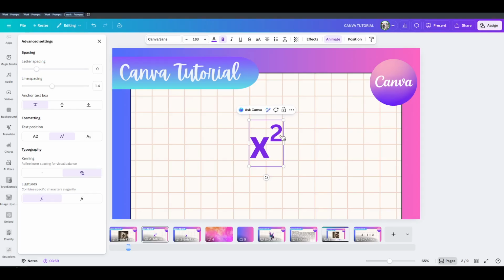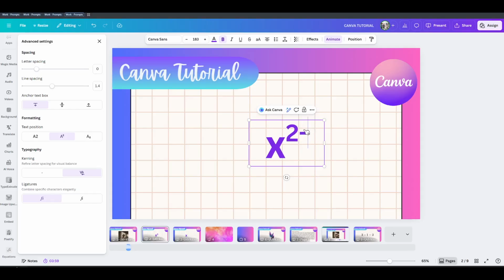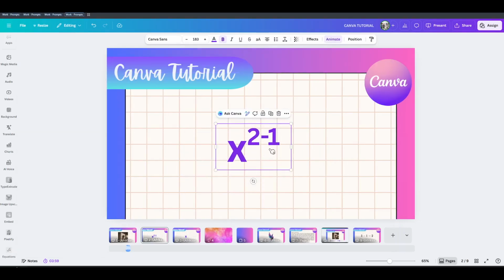How To Type Exponents In Canva | Canva Tutorial 2025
Learn how to type exponents in Canva using superscript text, font spacing, special characters, and manual formatting methods. This tutorial covers clean exponent formatting for math equations, formulas, education content, and professional Canva designs.